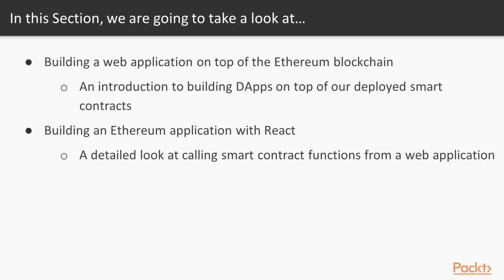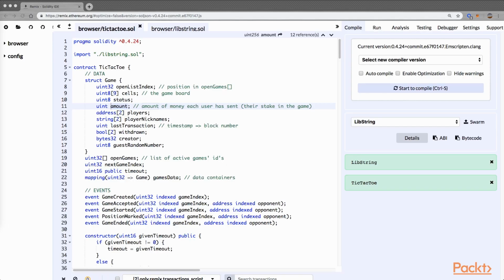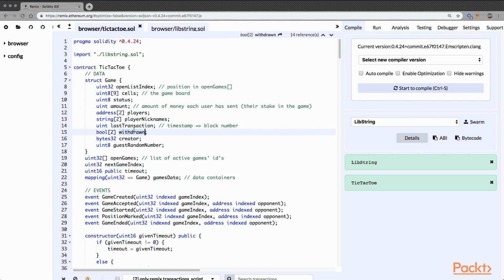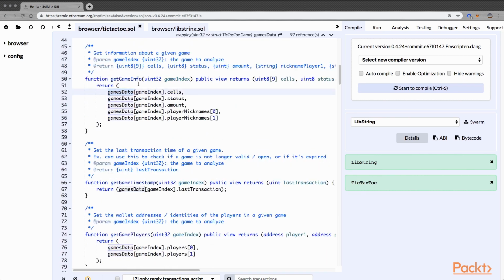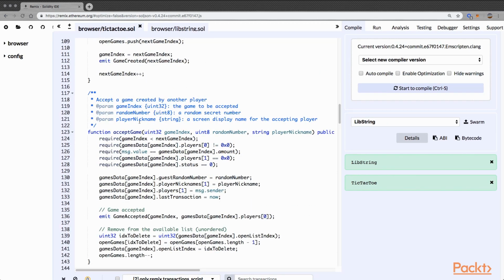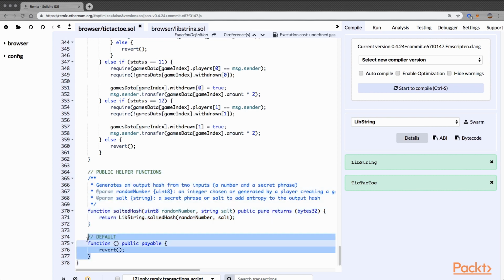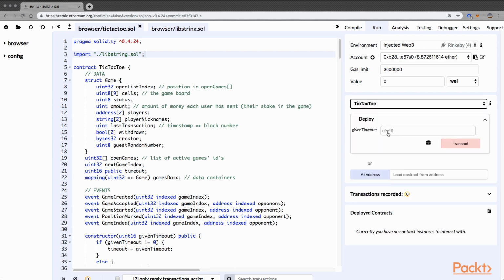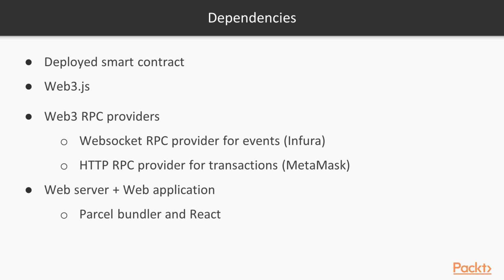Creating Smart Contracts with Ethereum: Building a Web Application | packtpub.com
This video tutorial has been taken from Creating Smart Contracts with Ethereum. You can learn more and buy the full video course